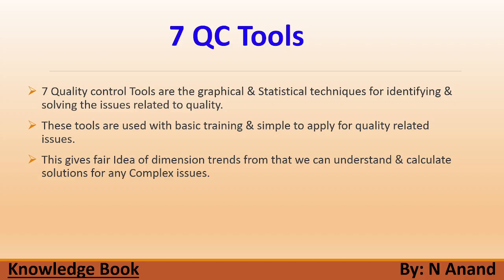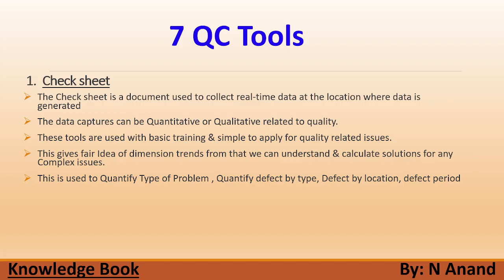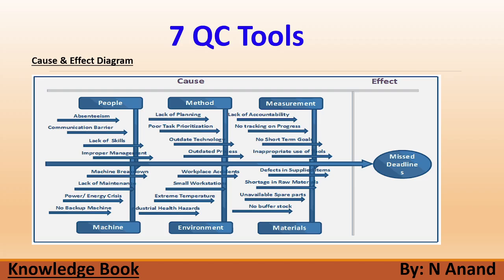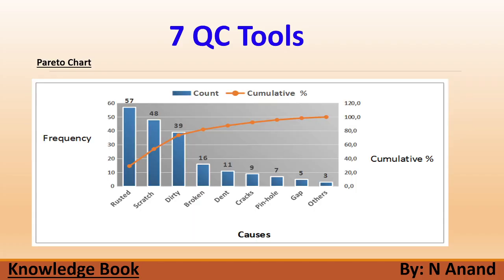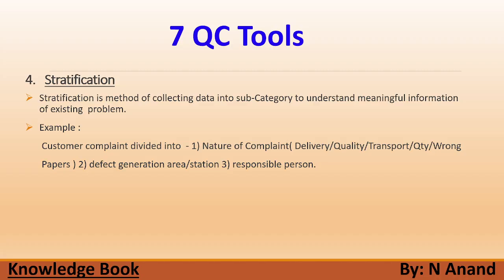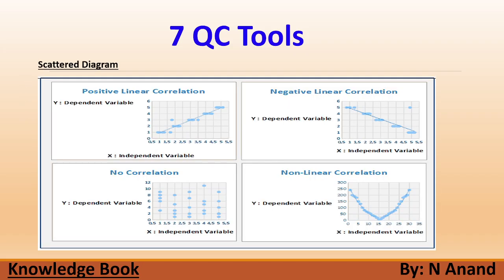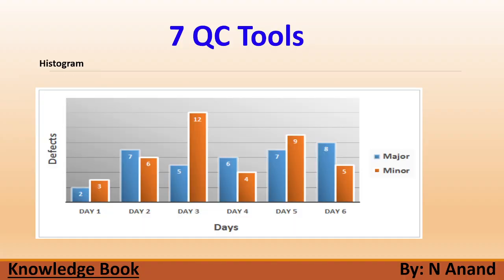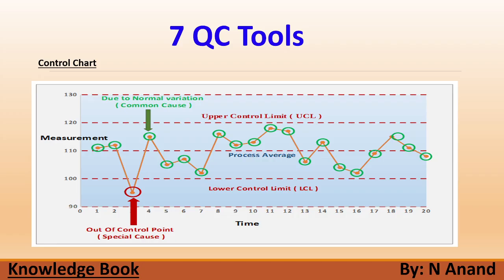7 QC Tools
Want to improve quality, reduce defects, and boost productivity? In this video, we break down the 7 Basic Quality Control Tools in the simplest way possible with practical examples.

Whether you’re a student, engineer, quality professional, or business owner, these tools will help you solve problems using data and make better decisions.

🔧 In this video you’ll learn:

1️⃣ Cause & Effect Diagram (Fishbone Diagram)
2️⃣ Check Sheet
3️⃣ Control Chart
4️⃣ Histogram
5️⃣ Pareto Chart (80/20 Rule)
6️⃣ Scatter Diagram
7️⃣ Flow Chart

🎯 By the end of this video, you’ll understand how these tools help in root cause analysis, process improvement, and continuous improvement.